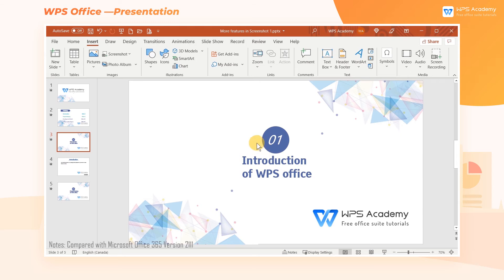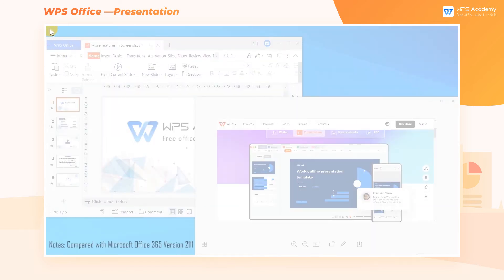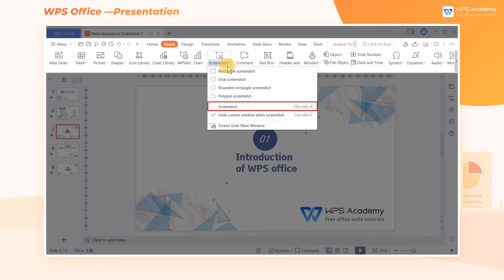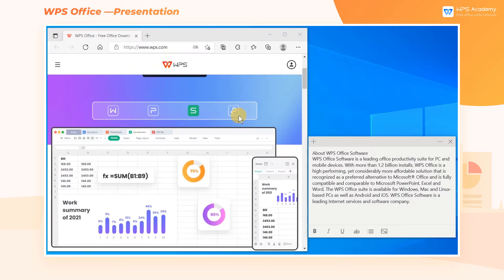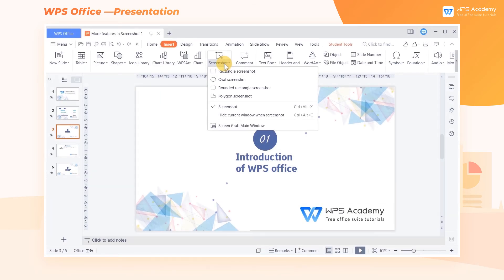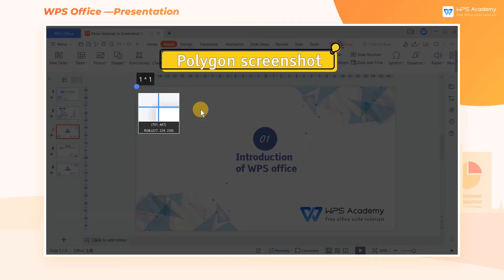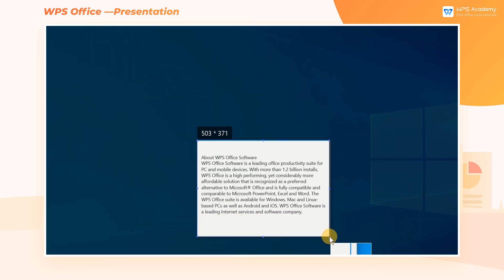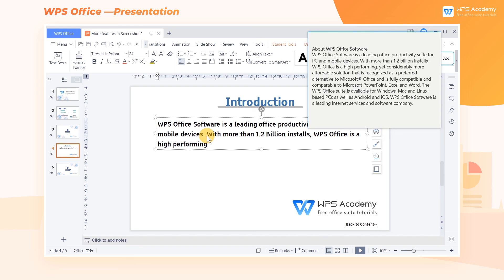[WPS Academy] 1.7.0 PPT: More features in Screenshot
Hi, glad to see you here. Today we'll learn 'More features in Screenshot' in WPS Presentation. Follow our Youtube channel, level up your office skills! WPS Office is a free all-in-one office suite which include Writer(Word), Spreadsheet(Excel), Presentation(PPT) and PDF. Tutorials are provided by WPS Academy, WPS Academy is aim at providing both beginning and advanced office tutorial.